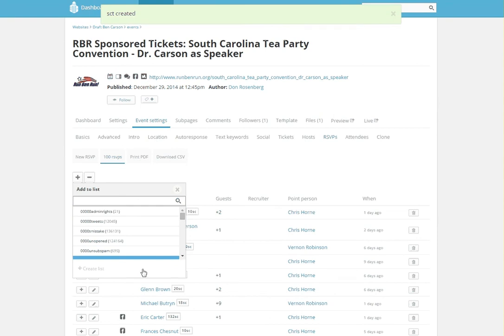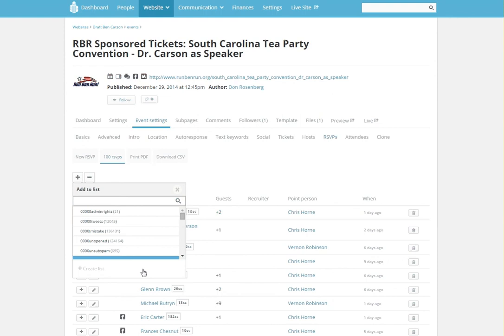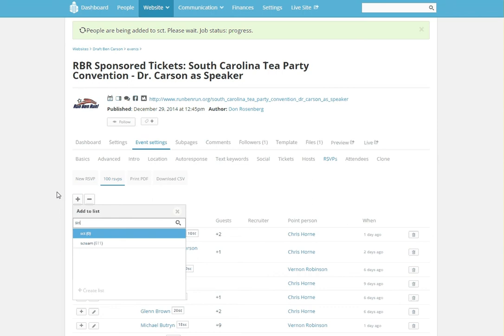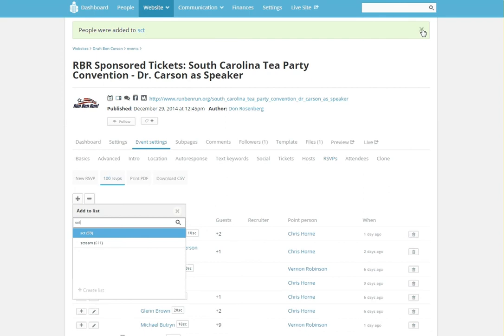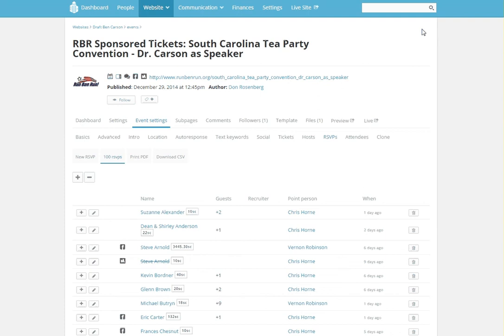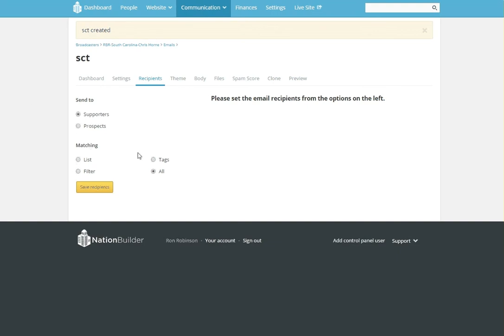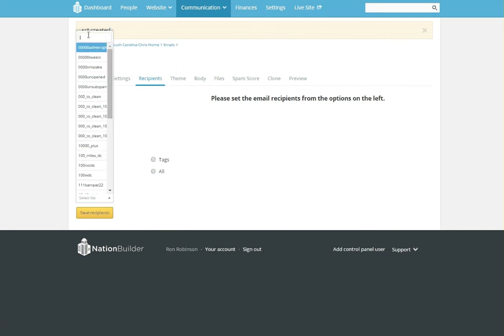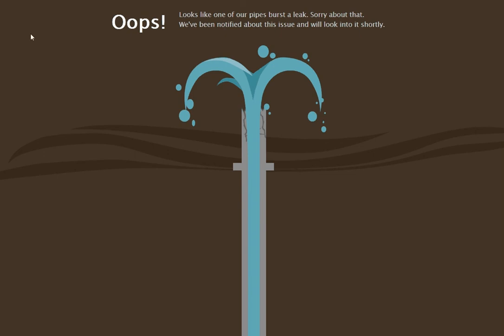List Magic - Using Lists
Adding people to a list is easy - so easy you're going to feel silly because it explains what that big + sign is all about.  Some things, like call sheets, precinct walk sheets and phone banks can only be done with a list.  Here's how.